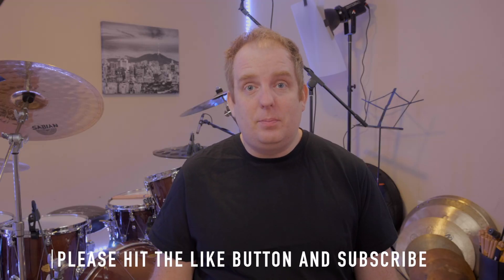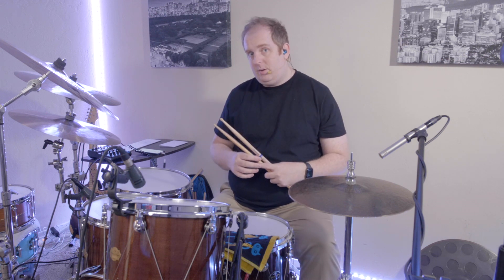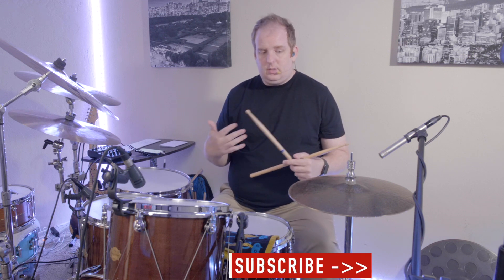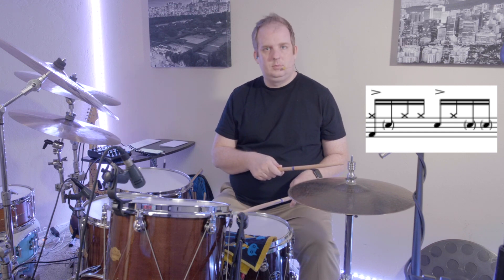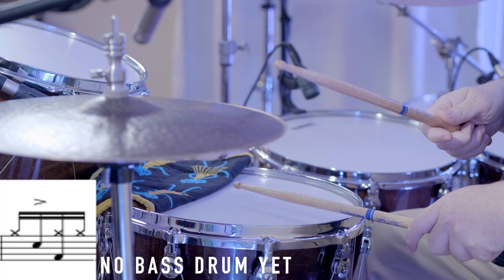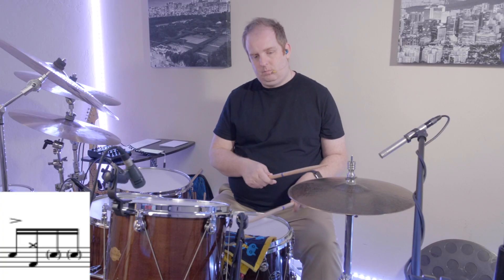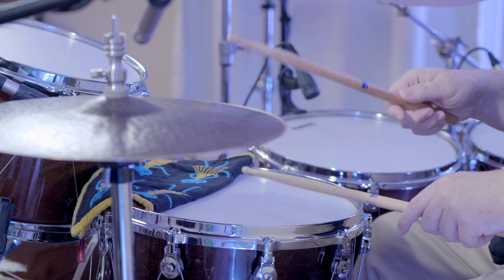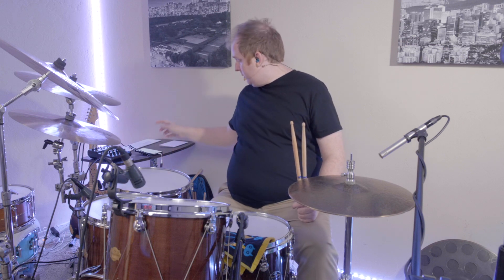The FUNKIEST PARADIDDLE in the UNIVERSE!!!!!!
Hope you guys enjoyed this lesson! Just a little something that'll put some funk in your rudimental practice!

Here's the gear I use:

Kick: 14x22
Snare: 8x14
Tom: 9x12
Floor Tom: 12x14
Floor Tom: 14x16

(From my left)
14" HH King Hats
22" Artisan Light Ride
18" HHX Complex Crash
20" HHX Complex Crash

SOFT BOX

BASS DRUM MIC
SNARE MICS (TOP AND BOTTOM)
TOM MICS
HIHAT MIC
ROOM MIC
HEADSET MIC
MIC SNAKE